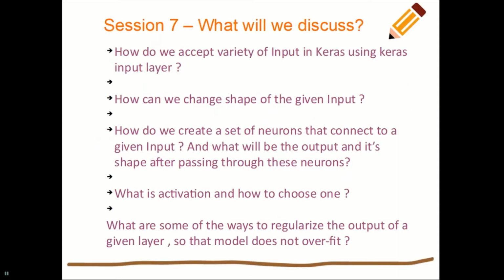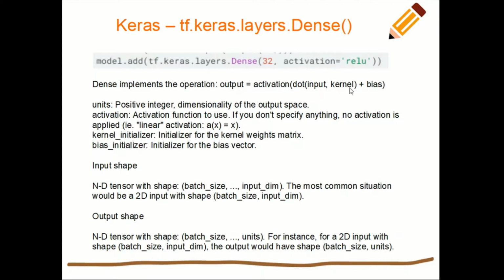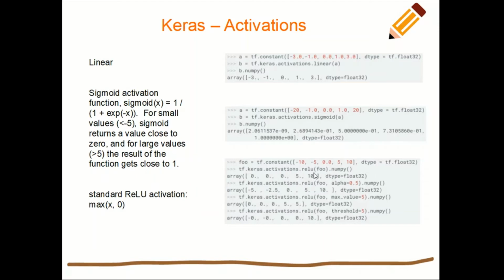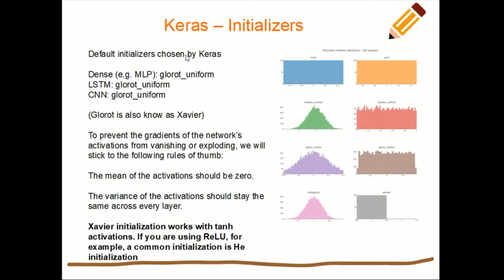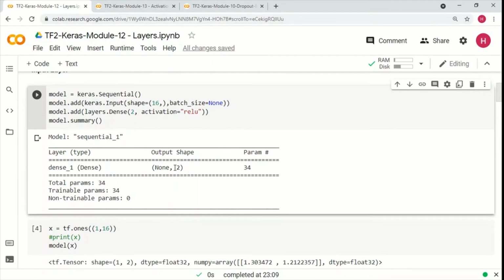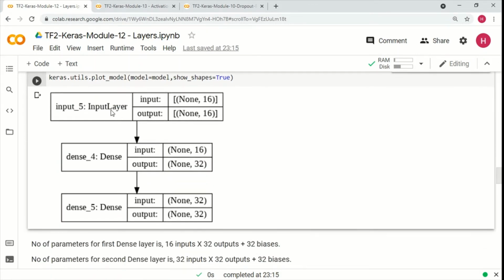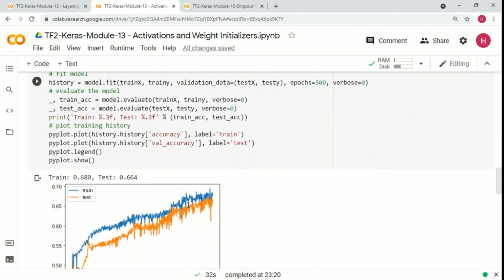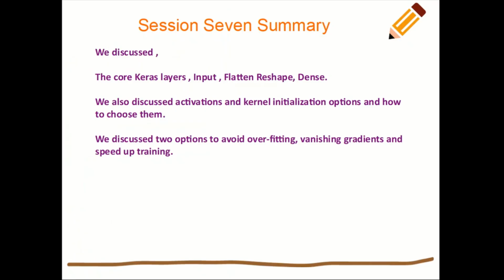TF Basics Session 7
The topics covered in this video are as follows,
1. Keras core layers - Input, Flatten, Reshape, Dense, Dropout, BatchNormalization.
2. Activations and Weight Initialization
3. BatchNormalization and Training Speedup.